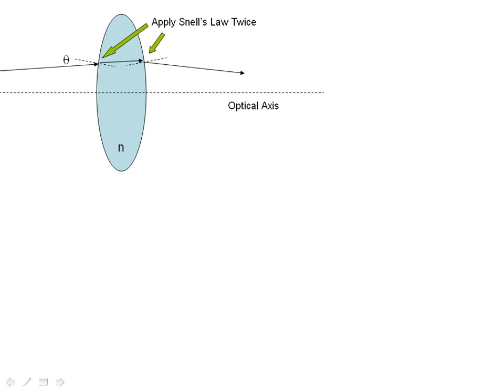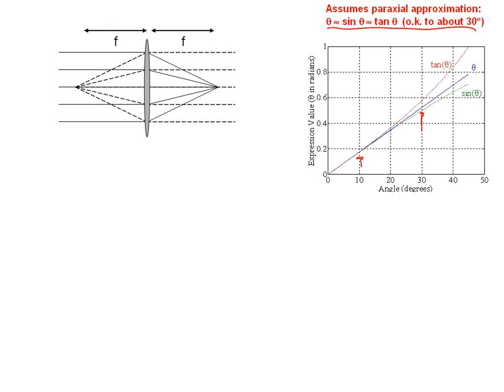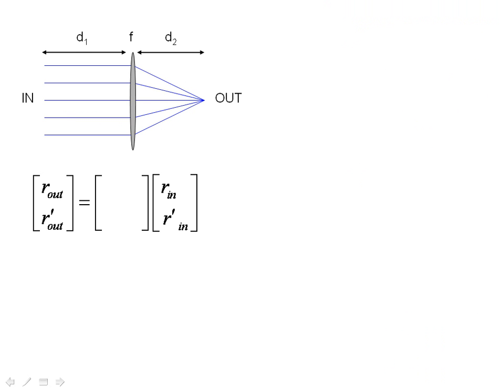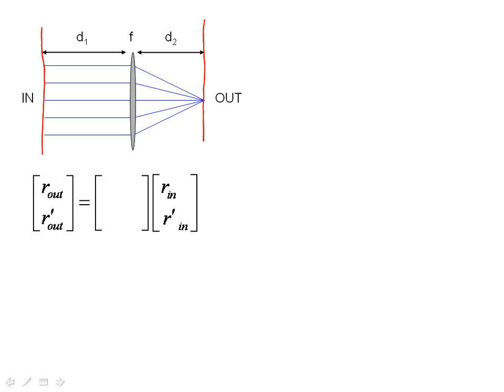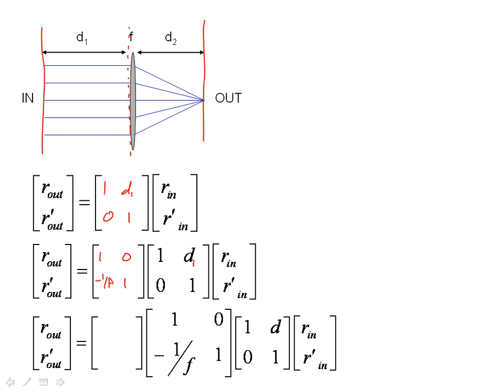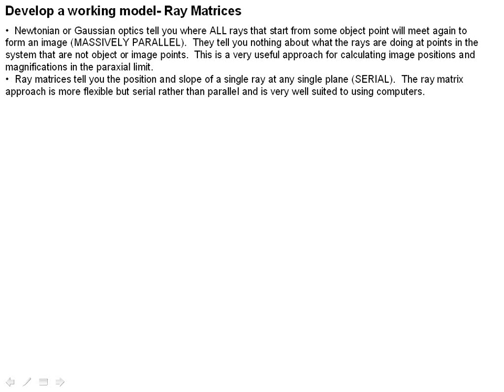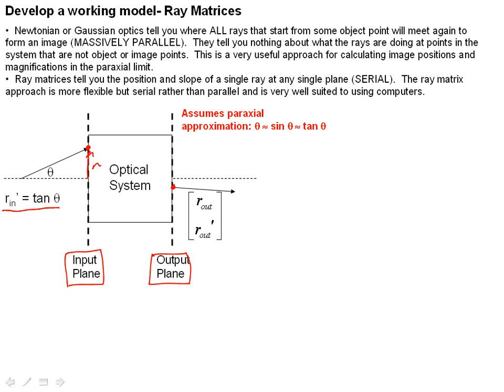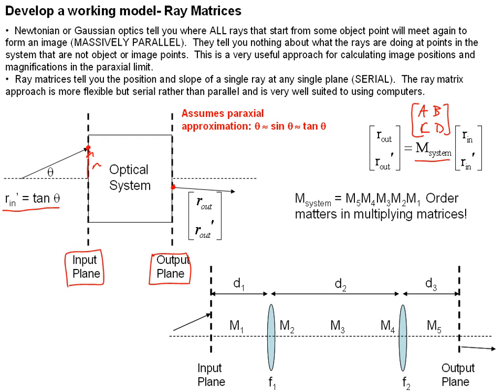Ray Matrices- Part II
A review of basic ABCD or ray matrix theory for an undergraduate electrical engineering course on lasers at a large state university.